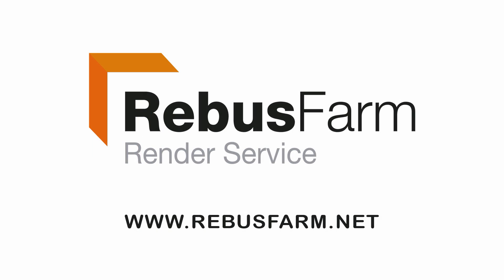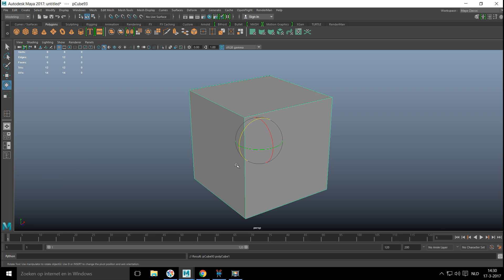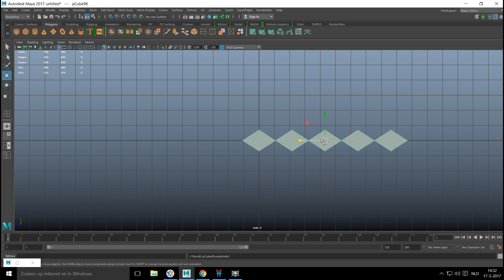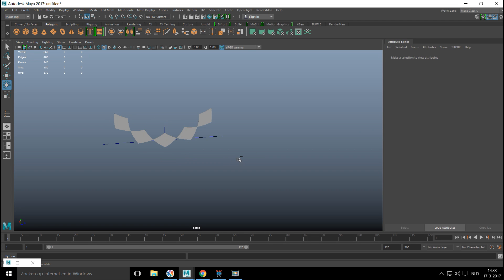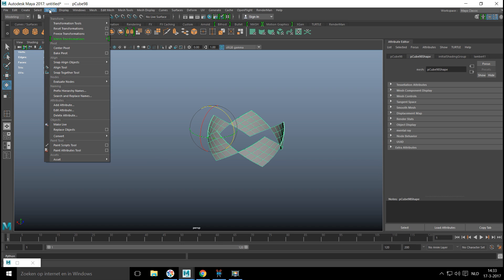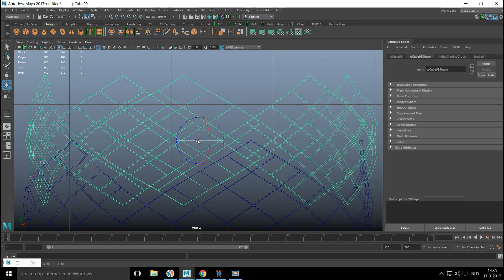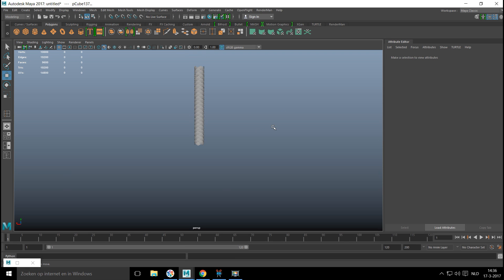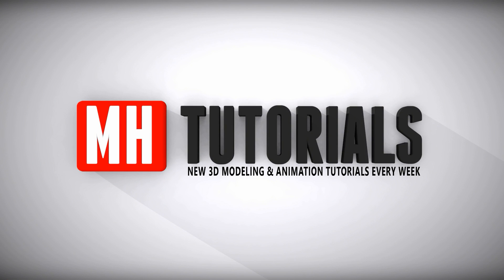Building a 3D asset library Part 4 : Braided Leather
While I am on the road I will be uploading pre-recorder tutorial videos for you guys . In this video ( Part 4 in the "How to build an Asset library" series ) I will show you how to create a braided Leather effect in Autodesk Maya

MY CHANNELS

3D Control : SpaceMouse Enterprise Kit

3D Mouse : SpaceMouse Enterprise Kit ( AutoCAD mouse )

Small Gorilla Tripod for desk :

Normal Tripod for outside :

Wacom tablet

Mouse :
Sharkoon FireGlider Laser 3D Mouse

Microphone Pop filter :

2 x Monitor 27 Inch :

System Specs
NVIDIA GTX 1080 8GB Video card

4 x 16GB RAM 3000Mhz ( 64GB Total )